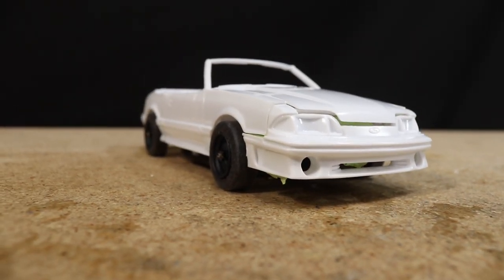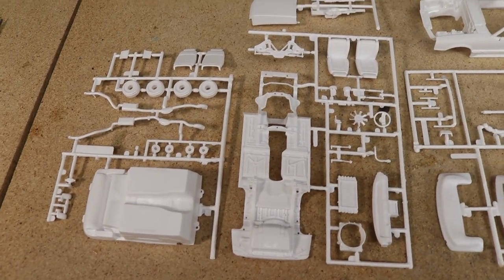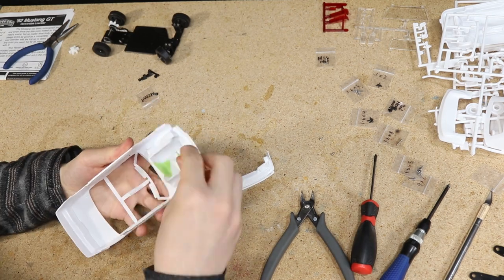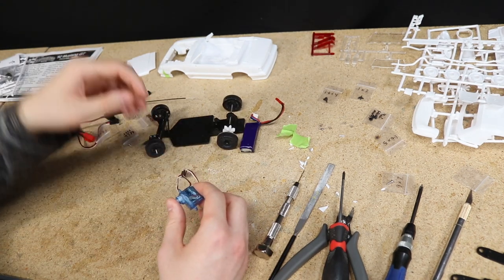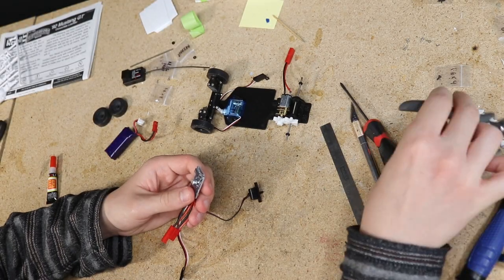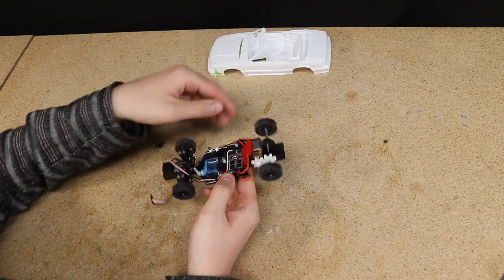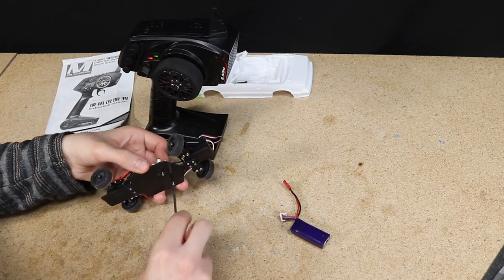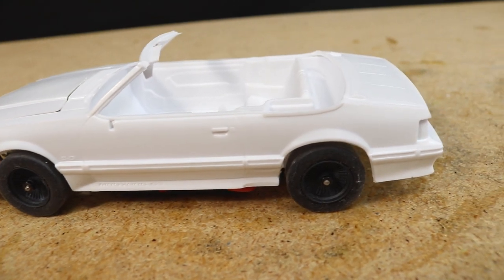Custom RC 1992 Ford Mustang GT Lowrider Build in 1/24 Scale From Menace II Society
The build begins! I'm turning this Revell 1/24 Scale 1992 Mustang GT Convertible model kit into a fully functioning RC replica of the car from Menace II Society. Using a FP UC1 chassis as a base, I assembled the chassis, installed the electronics, made body mounts, and took it for a test drive. The car is off to a solid start and I'm looking forward to painting and final assembly.

Parts I'm using for this build:

Model kit: Revell 92 Mustang GT Convertible Lowrider

TX/RX: AUSTAR AX5S 2.4G Transmitter

Battery: 2s Lipo 300mah